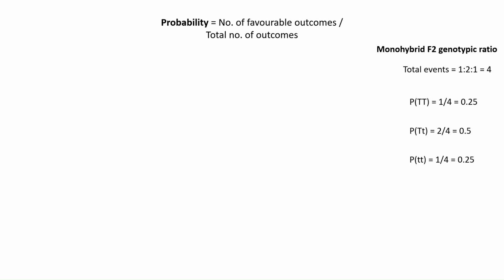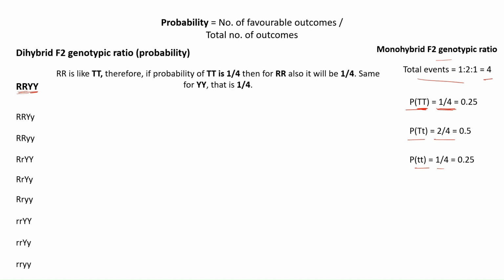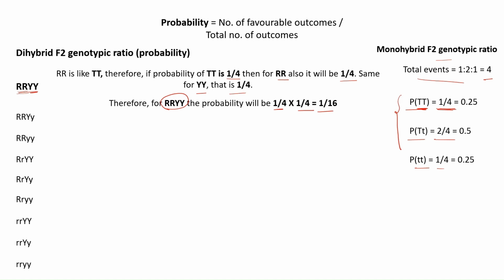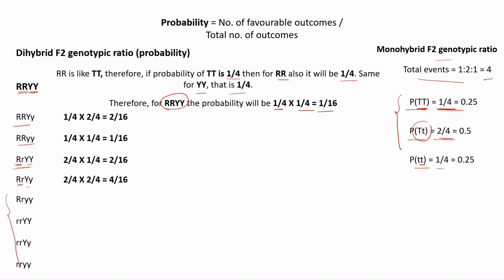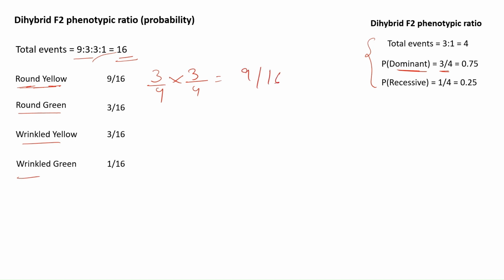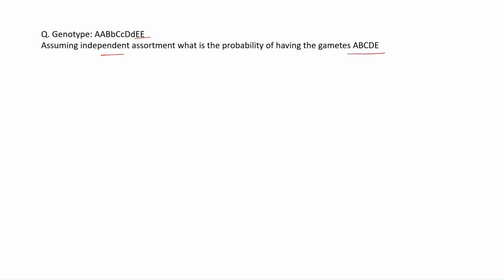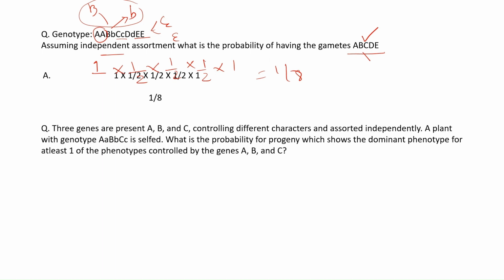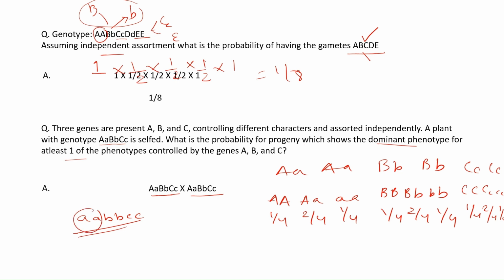Probability Calculation for a Dihybrid Cross